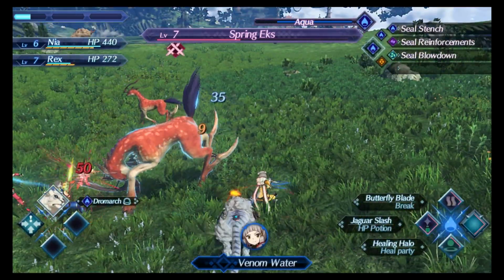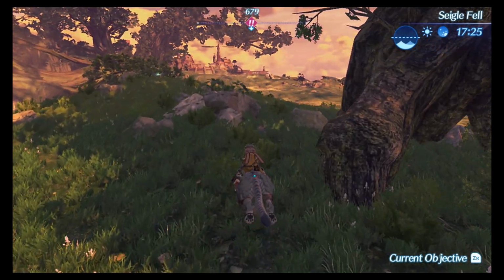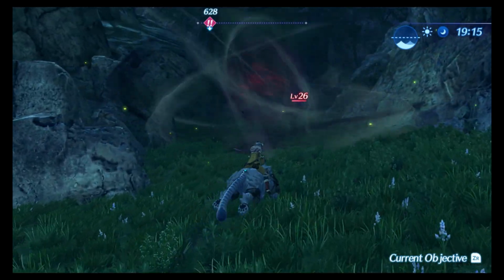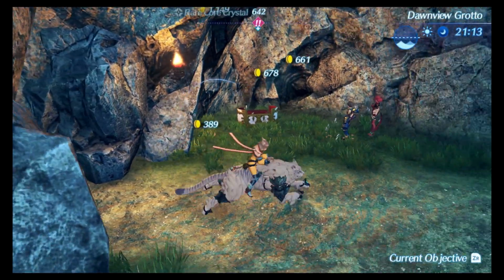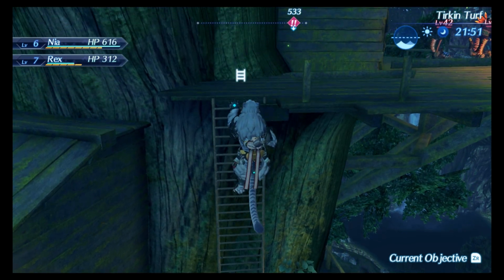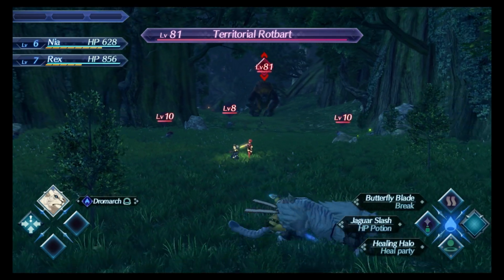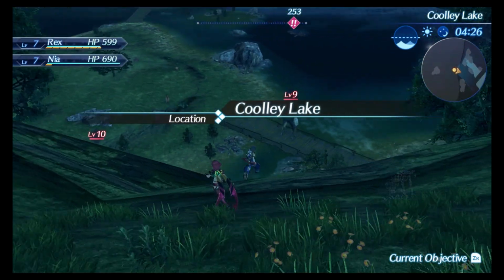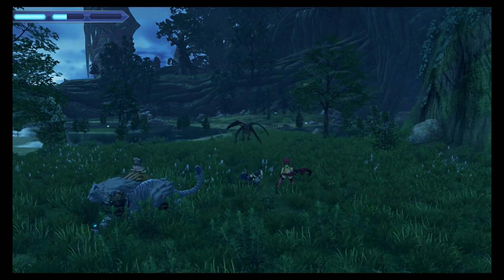Let's Play: Xenoblade Chronicles 2 Episode 10: Gormott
Hello everyone and welcome back to Xenoblade Chronicles 2! I'm SlayerMathis, and this time, we burst forth onto the scene of the big first adventure area!

I have series similar to this one, where I play through mostly JRPGs as close to 100% as I can, talking about some of the behind the scenes, about the story, and just overall having a good time with these games, and trying to share those good times with you guys!